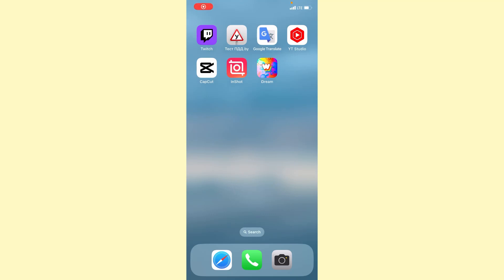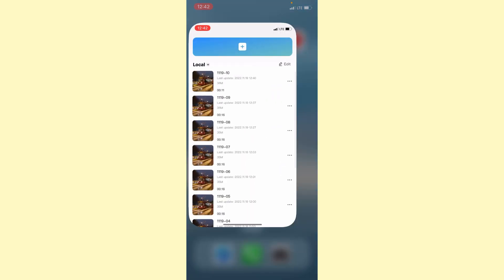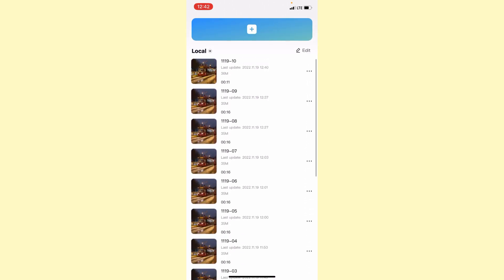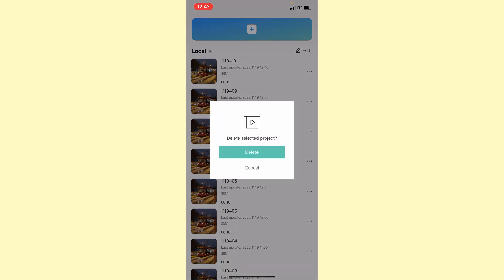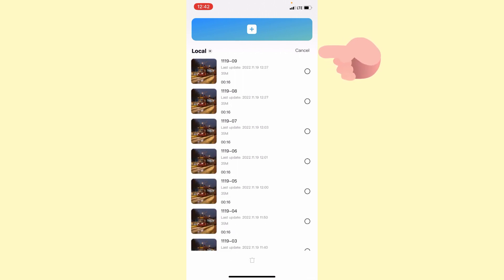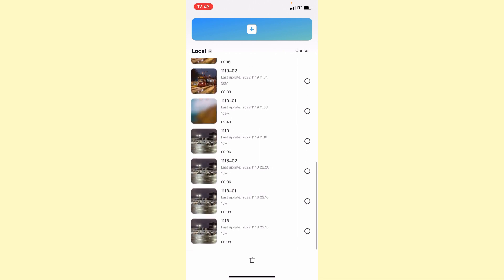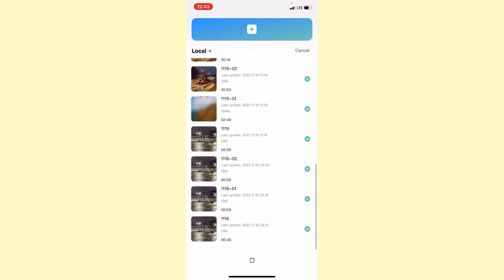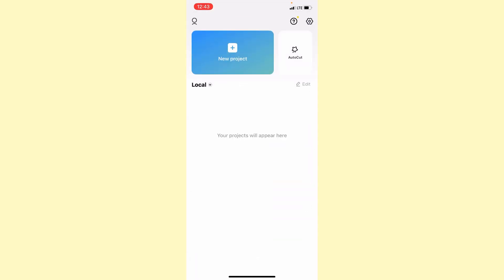How To Clear CapCut Memory | Delete Projects | Latest update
Now you know How To Clear CapCut Memory | Delete Projects | Latest update